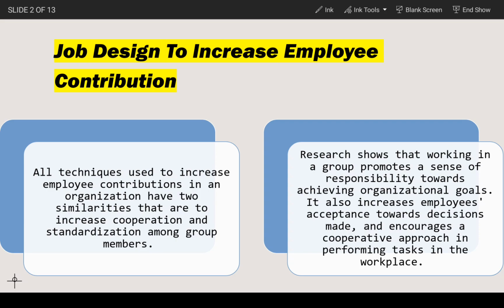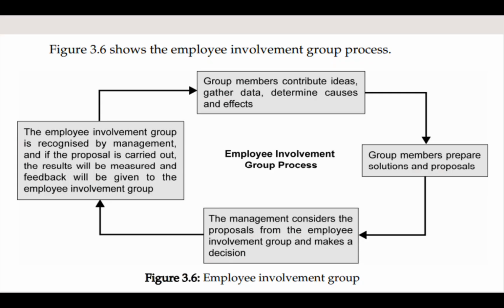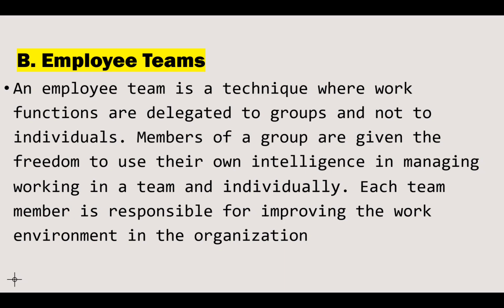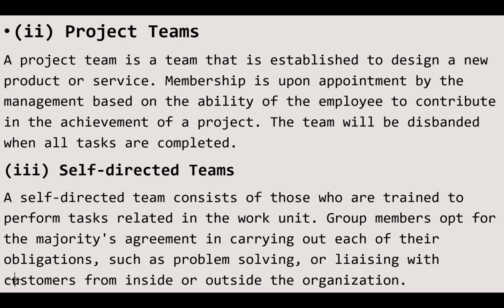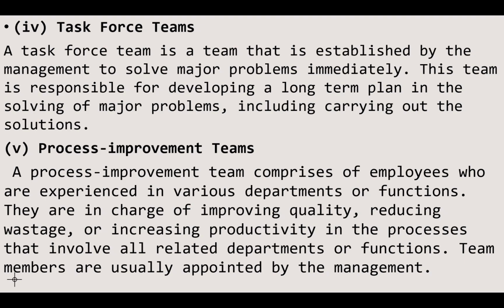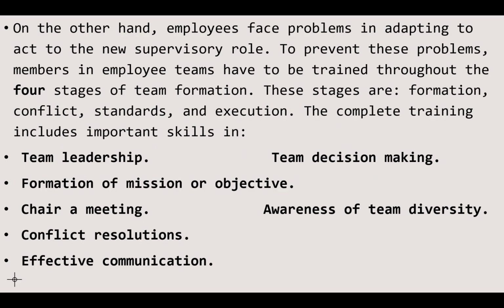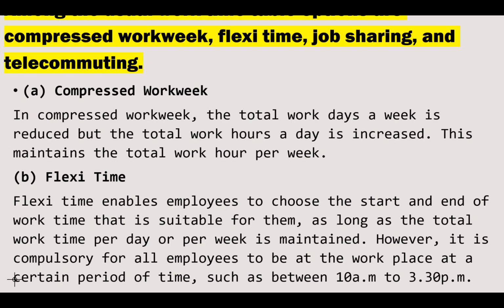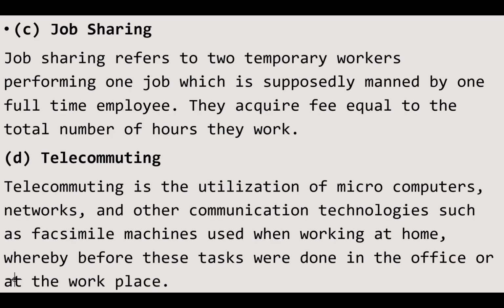JOB DESIGN TO INCREASE EMPLOYEE CONTRIBUTION and SUITABILITY OF WORK TIME TABLE.